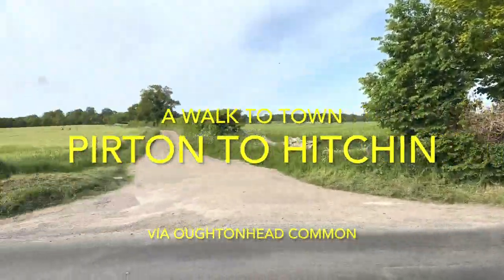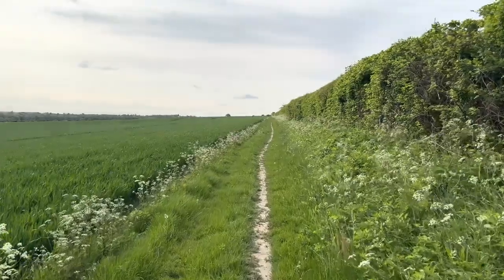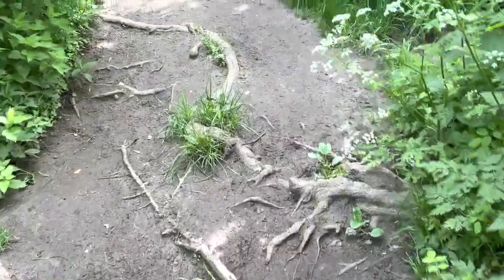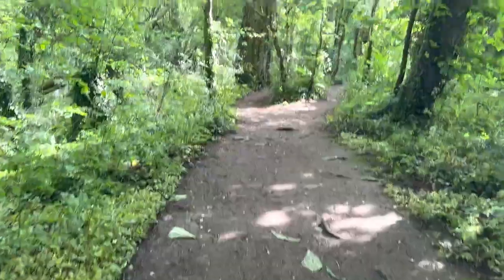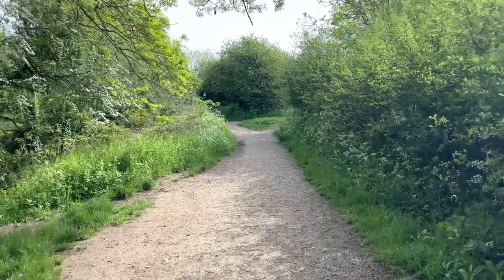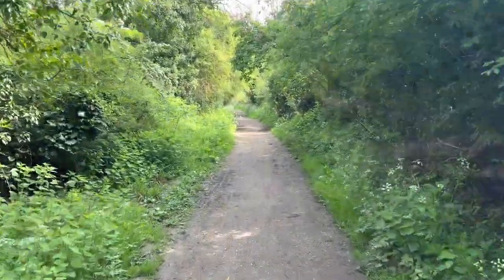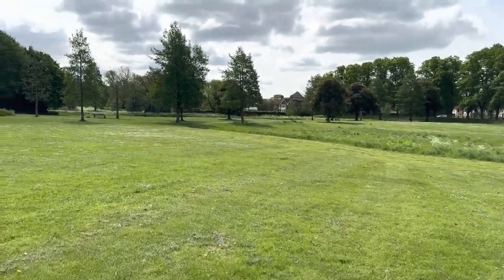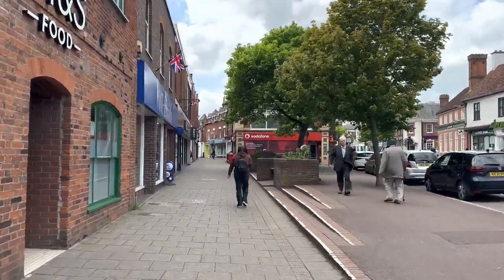Hertfordshire walk - Pirton to Hitchin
Pirton is a large village and civil parish three miles northwest of Hitchin in Hertfordshire, England. The population of the civil parish at the 2011 census was 1,274. The church, rebuilt in 1877, but with the remains of its 12th-century tower, is built within the bailey of a former castle, Toot Hill.

Hitchin is a market town in the North Hertfordshire district of Hertfordshire, England. The town dates from at least the 7th century. It lies in the valley of the River Hiz at the north-eastern end of the Chiltern Hills. It is 16 miles north-west of the county town of Hertford, and 35 miles north of London.